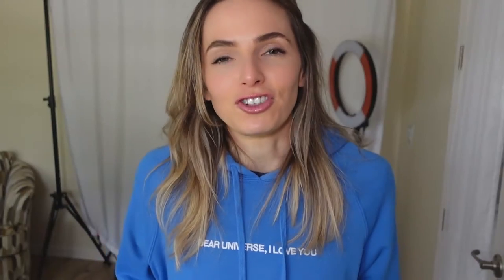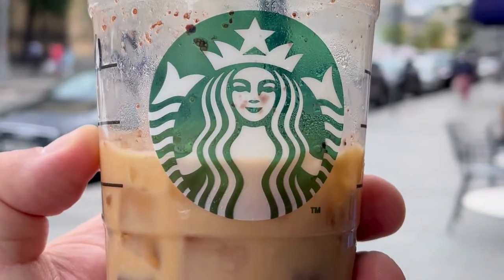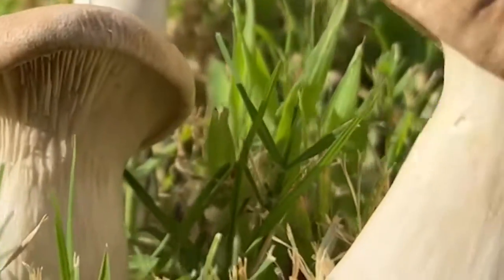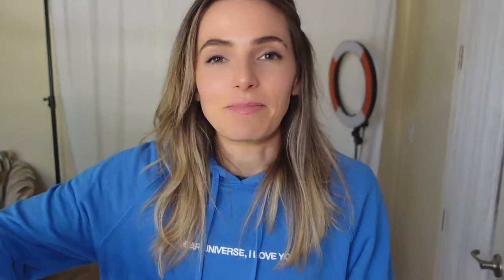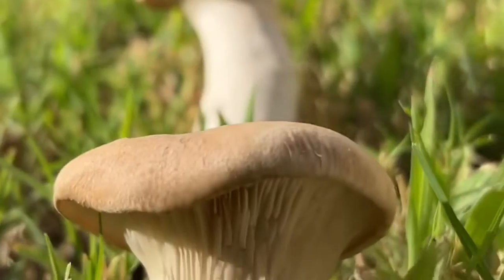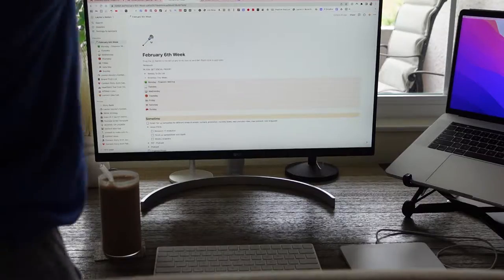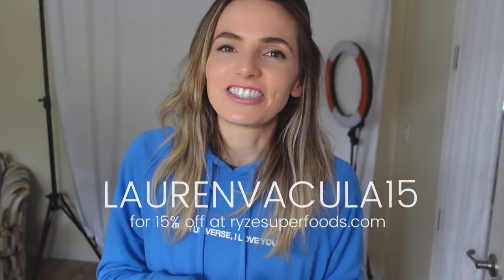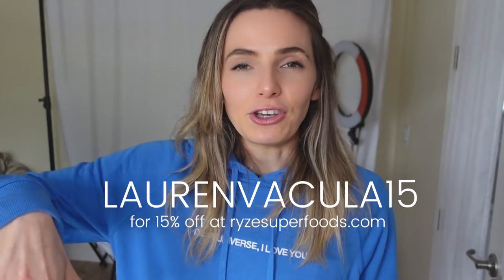How to make mushroom coffee, why I switched from regular, + 3 Ryze Mushroom Coffee Recipes 🍄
Curious if you should try mushroom coffee? Or are you totally obsessed and want some ideas on how to make it? This video is all about the benefits of mushroom coffee versus regular coffee, how I drink it, and why I love Ryze Superfoods blend so much. We’ll also be making three different mushroom coffee recipes in this vid: a hot Mushroom Coffee Latte, an Iced Mushroom Coffee Latte, and a Mushroom Coffee Banana Smoothie. :)

RECIPES:

Mushroom Coffee Latte:
1 tbsp Ryze Mushroom Coffee
Sweetener of Choice (I use stevia)
8oz hot water
1 cup frothed plant milk (I like Elmhurst cashew- I get it from Thrive Market

Iced Mushroom Coffee Latte:
1 tbsp Ryze Mushroom Coffee
4 oz water
Ice
1 cup plant milk

Handy handheld frother

Mushroom Coffee Banana Smoothie
1 tbsp Ryze Mushroom Coffee
1 frozen banana
1 cup ice
1 cup plant milk
1 date, pitted
1 tbsp almond butter

Get your FREE Quick & Easy Plant-Based Dinner Guide here (it includes lots of yummy busy weeknight meals)

SHOP MY PRODUCTS:
WearBareBones Vegan Apparel

FILMING GEAR USED:
SD Card
Starter Light Set

Chapters:
00:00 - Intro
01:18 - Why I Drink Mushroom Coffee
02:28 - Ryze Discount Code
02:45 - Effects of Too Much Caffeine
03:00 - Ways to Drink Mushroom Coffee
03:30 - My Caffeine Cutoff Time
03:52 - Adaptogens in Ryze
04:20 - Adaptogenic Benefits
04:50 - My Morning Routine
05:50 - How Ryze Mushroom Coffee Tastes
06:48 - Mushroom Coffee Latte
07:08 - Iced Mushroom Coffee Latte
07:27 - Mushroom Coffee Banana Smoothie

ABOUT ME:
Even though I got my degree in nutrition, my passion for all things health and wellness really blossomed when I adopted a fully plant-based lifestyle. My journey to eating plant-based has allowed me to heal so many issues I experienced previously- including skin issues, gut problems, disordered eating, and an overall lack of self-love.

I believe that we hold all the power to control the destiny of our lives with the everyday choices that we make and our health is such a big piece of that! The more we know about how to heal ourselves- the more enriched our lives will be.

I love making whole plant-based foods and sharing recipes, breaking down the nutritional benefits of plant foods, trying out holistic health and wellness treatments, and exploring healthy living while traveling around the world.💙

xo,
Lauren